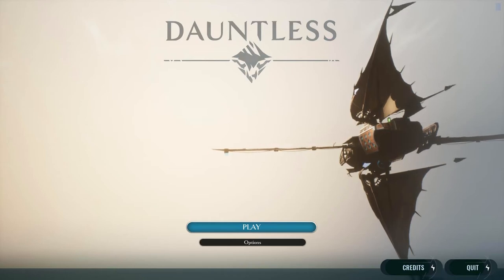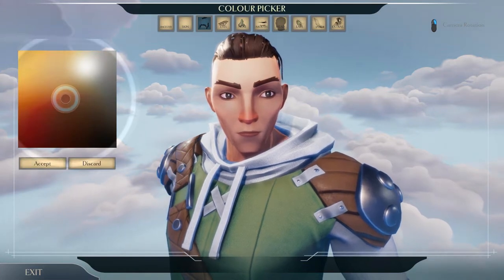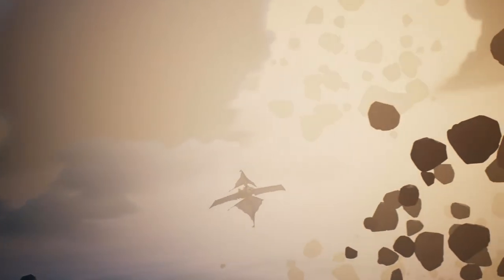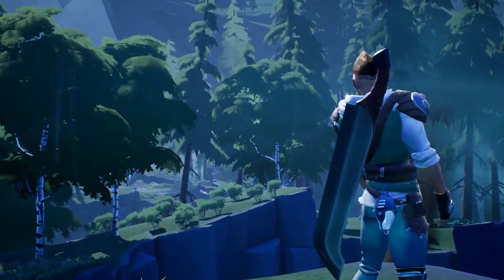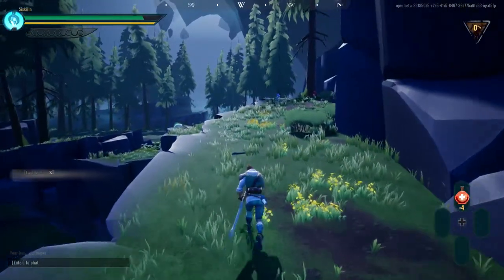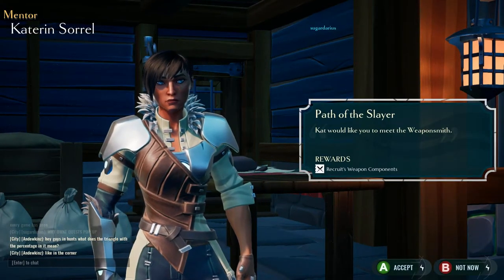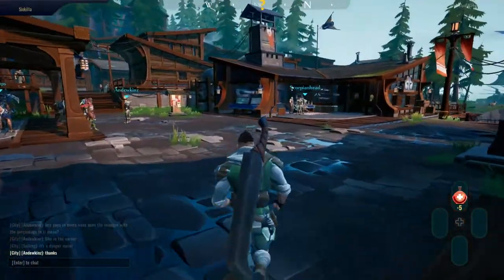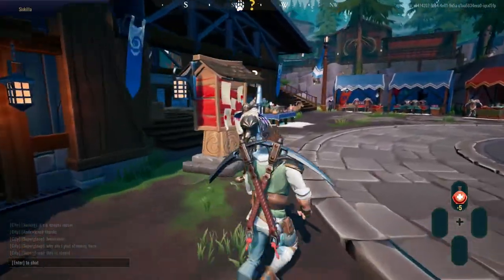Dauntless #1 - Chainblades!!!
Dauntless is a co-op action RPG coming to PC in 2018.
Battle ferocious Behemoths, craft powerful weapons, and forge your legend in the Shattered Isles.